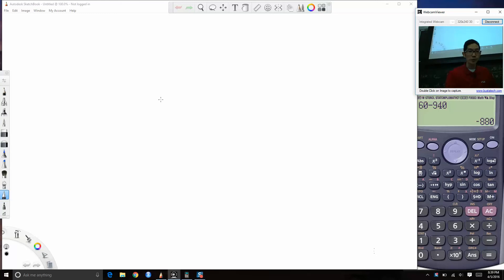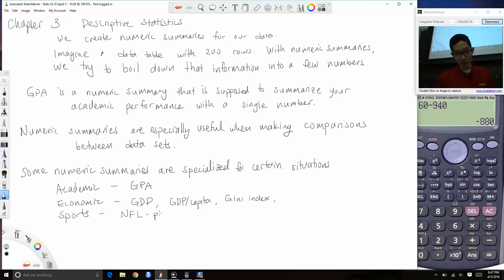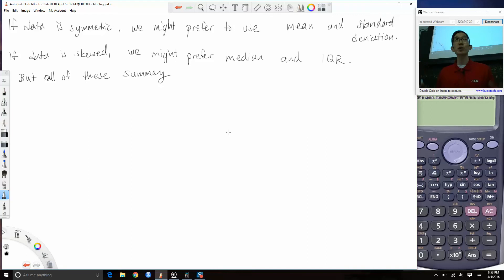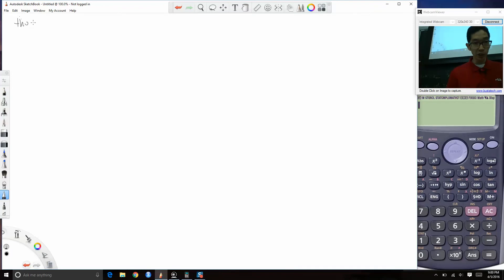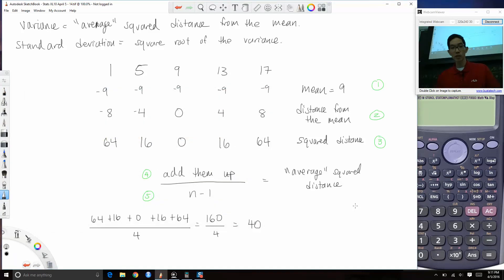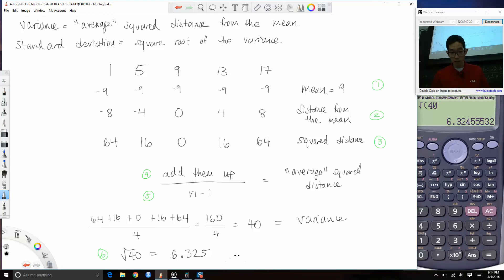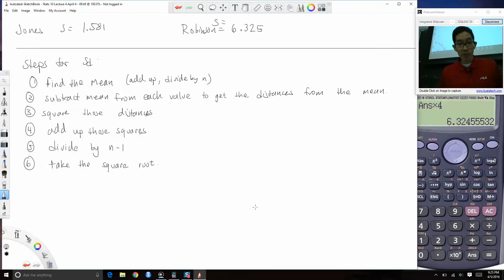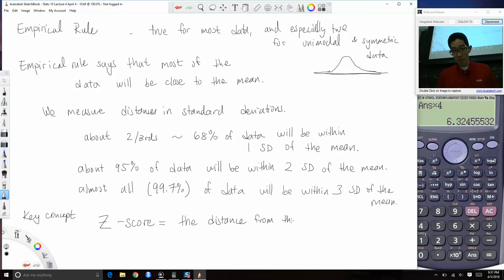4 5 2016 Stats XL10 Part 02